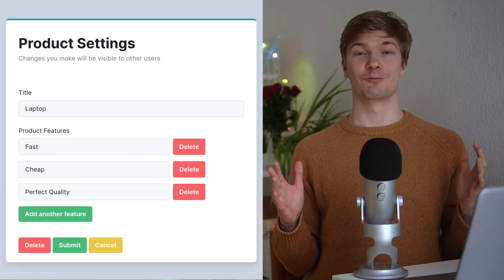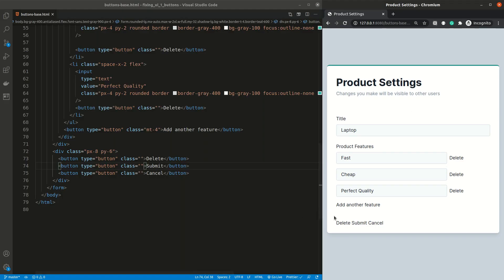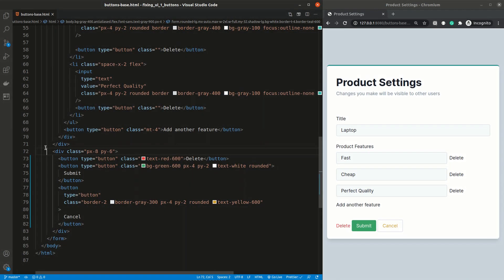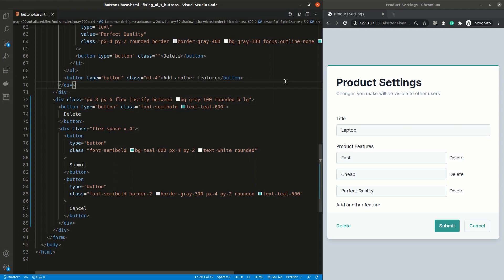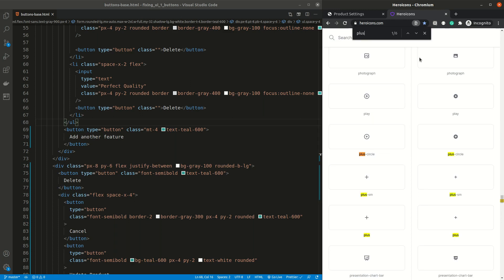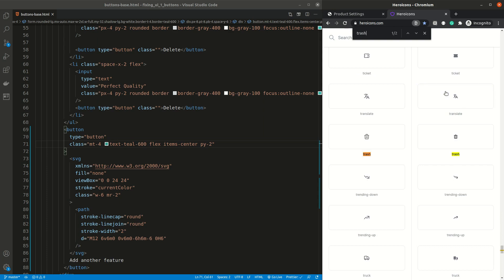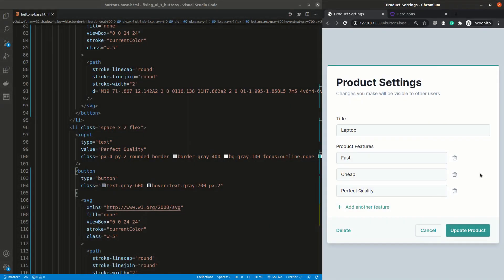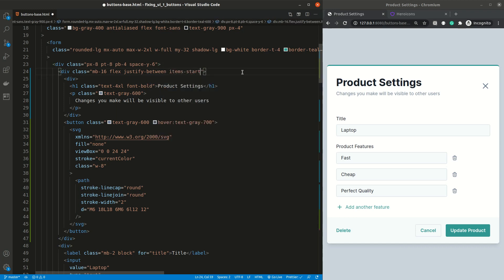Tailwind CSS Buttons Tutorial (don't make these mistakes)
In this Tailwind CSS tutorial, you will learn how to design and code beautiful buttons using various techniques. You will learn concepts like hierarchy, semantics, and color-theory.

This tutorial doesn't require knowledge of Tailwind CSS. In fact, you can use just plain CSS if you wish so.

We will use examples from Airbnb, Digitalocean, and Netlify to get inspiration on how they design their buttons.

After following this tutorial you will have the ability to create buttons that can fit any kind of style or theme.

This video is part of my Tailwind CSS form design series.